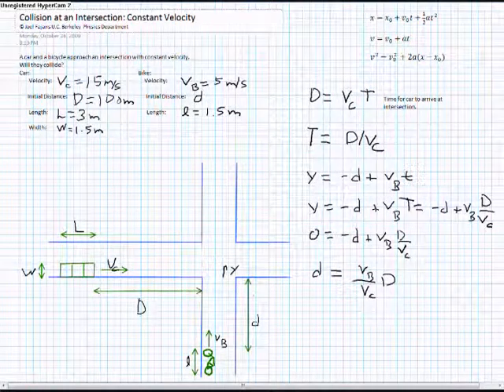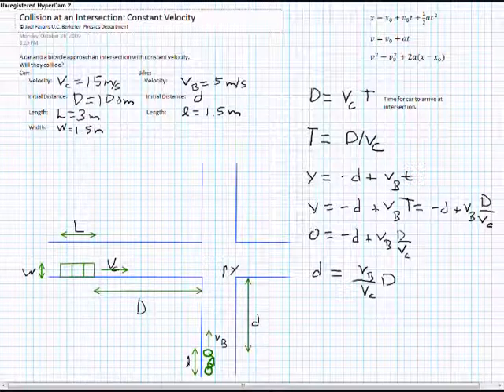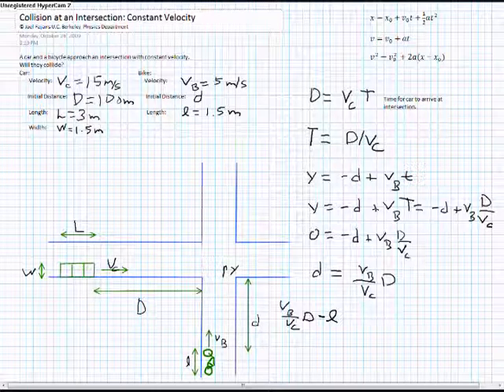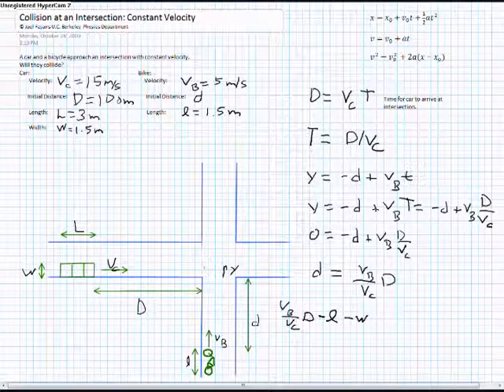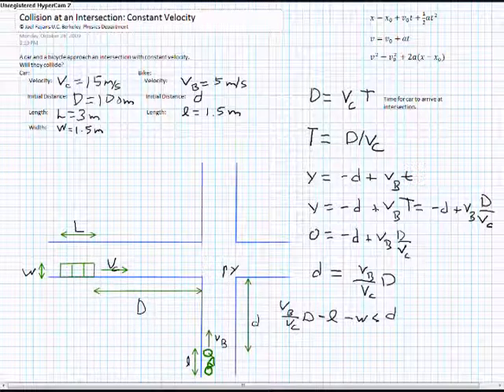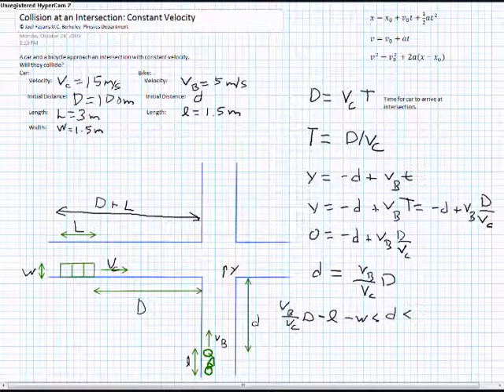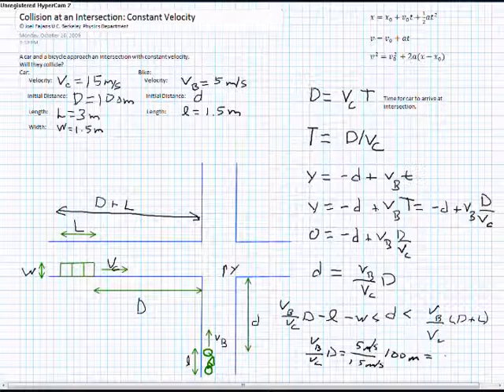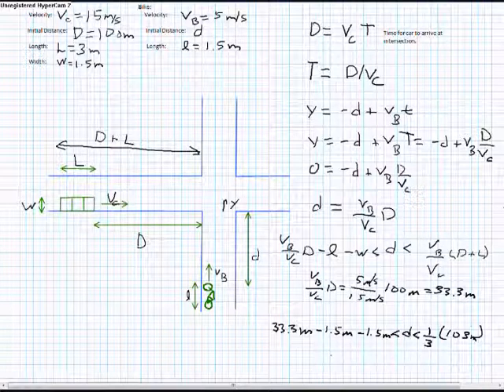Collision at an Intersection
Part 2: A car and a bicycle approach an intersection with constant velocity. This example uses the kinematics equations to determine if the collide.